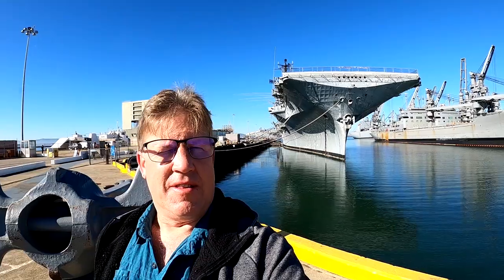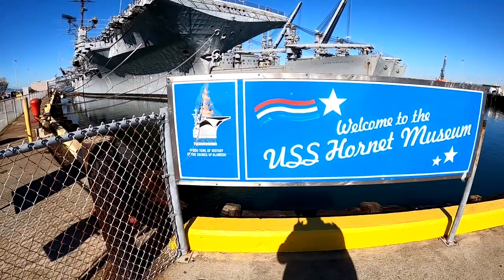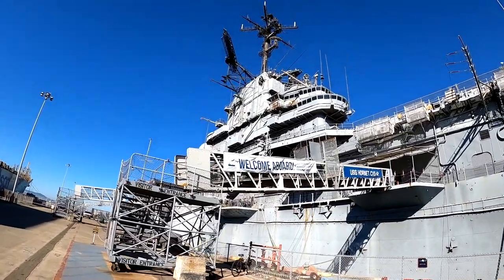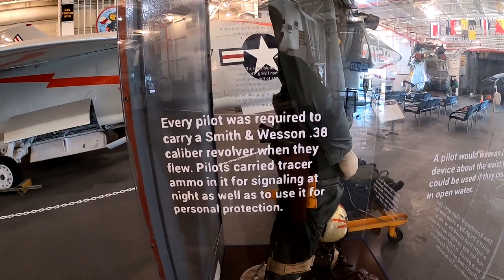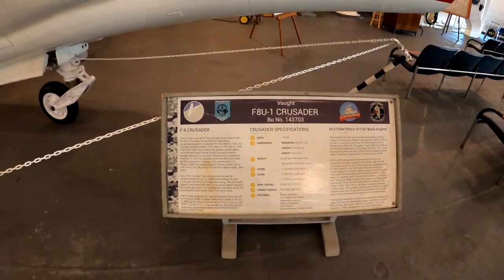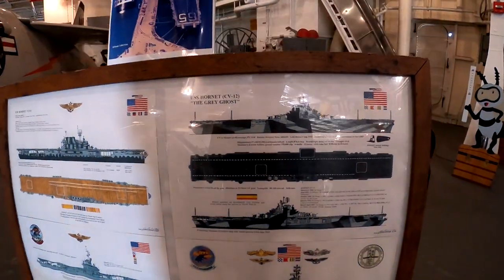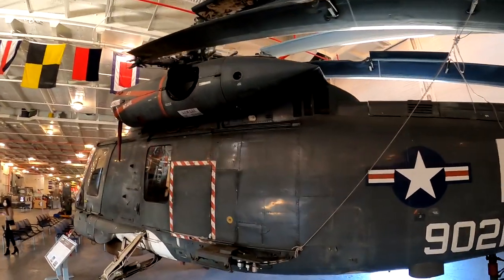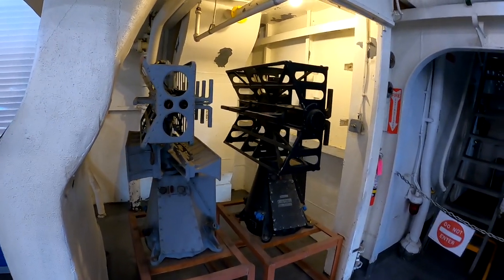THE HISTORIC USS HORNET AIRCRAFT CARRIER PART 1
This is part one of a five part series of the USS HORNET in Alameda California. In this video I start to explore the Hangar Deck.
USS Hornet Aircraft Carrier Museum, located in Alameda, CA. This Essex-class carrier led a storied career in and out of combat: serving in WWII, deploying to Vietnam, and playing a key part in the Apollo space program.

The Hornet aircraft carrier is known as one of the luckiest of the American World War II ships. She sailed through 59 battles without any damage, and put an end to the history of the Japanese Imperial Navy.

You will see in part one:
The F-14A is the latest in a long tradition of Grumman fighters built for the U.S. Navy. It is a supersonic, twin-engine, variable sweep wing, two-place strike fighter. The Tomcat’s primary missions are air superiority, fleet air defense and precision strike against ground targets. With its twin, afterburning turbofan engines producing over 40,000 pounds of thrust, the F-14 can attain speeds greater than Mach 2.

In February 1969, the Navy selected Grumman to design this successor to the F-4 Phantom. From 1969 through 1992, a total of 710 were built: 637 for the U.S. Navy and 79 for Iran.
F-14’s were retired from the U.S. Navy’s active fleet on 22 September 2006.
Featured in the TOP GUN movie. Tom Cruise sat in it for a scene in the movie.

Also Project Bullet: 1957 – John Glenn, first American astronaut to orbit the earth, planned and piloted a flight he named “Project Bullet” from California to New York that established a new trans-continental speed record. Flying a F8U Crusader, he broke the existing record by twenty-one minutes, flying at an average speed of 723 miles per hour in the first coast-to-coast supersonic flight.

Kaman Aerospace Corp developed the Seasprite in the mid-1950s as a shipboard utility helicopter for the Navy. Its primary missions were anti-submarine warfare and anti-ship surveillance while secondary missions included search and rescue, medical evacuation, personnel transfer, surveillance and reconnaissance, post-attack damage assessment, and naval gunfire spotting. Seasprites were in service with the U.S. Navy from 1962 until 1993.

As well as the AIRCRAFT elevator to the flight deck.
CHAPTERS:
00:00
00:11 INTRO
02:20 SHIP BELL
02:49 F8U-1 CRUSADER
05:39 SH-2 SEASPRITE
07:51 ELEVATOR
09:17 F14-A TOMCAT
12:09 BATTLE FLAG